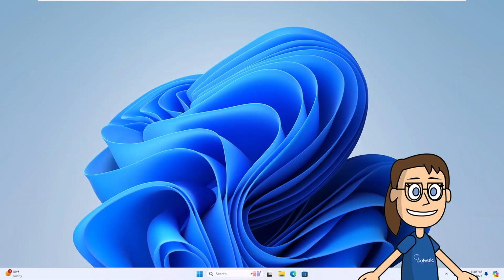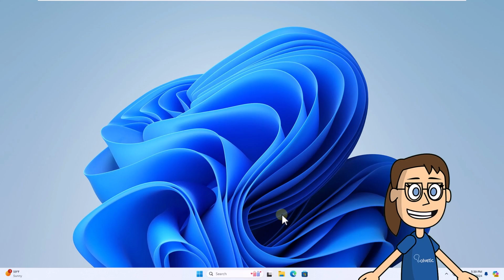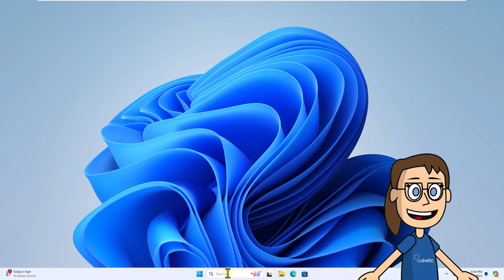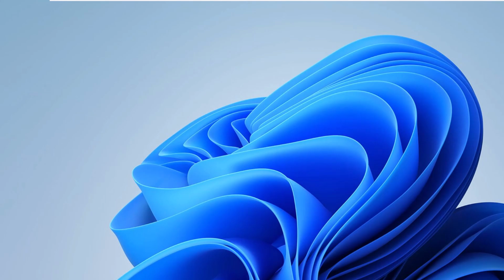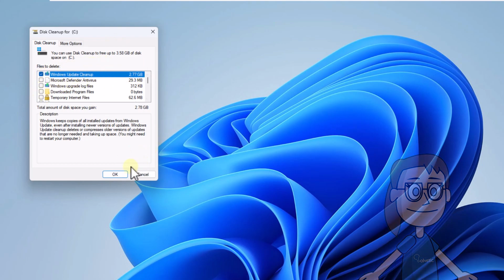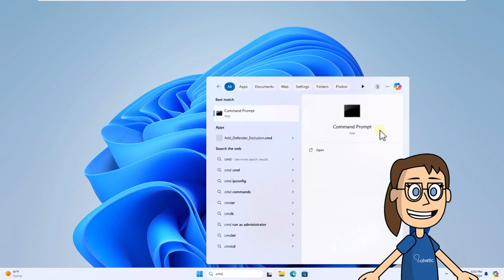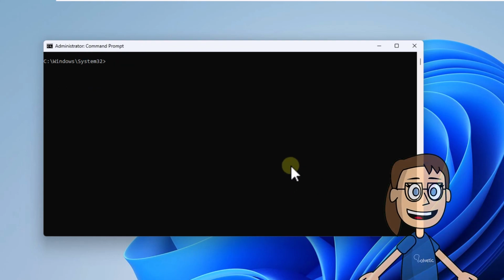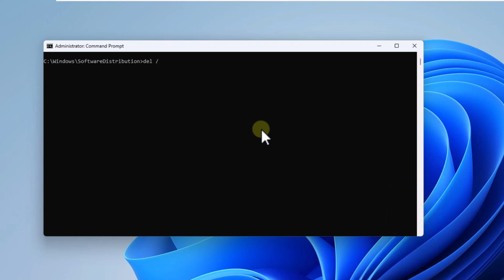How to Clear Update Cache in Windows 11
Hello everyone, and welcome back to Solvetic! In this tutorial, we're going to address an important process for those who want to resolve issues related to updates in Windows 11: how to clear the update cache.

The Windows update cache can accumulate over time and cause issues such as failed updates, slow downloads, or installation errors. Clearing this cache can help resolve these issues and ensure that updates are downloaded and installed correctly on your system.

In this tutorial, we'll show you how to clear the update cache in Windows 11 safely and effectively. You'll learn step by step how to perform this process, ensuring that you keep your system up to date and running smoothly.

Join us as we guide you through this process, providing you with the knowledge and tools necessary to keep your Windows 11 system in optimal condition.

Your feedback is important to us. And if you find this content helpful, don't forget to give it a thumbs-up and share it with others who may need this information!

🔹COMMANDS🔹
cd %windir%\SoftwareDistribution
del /f /s /q *.*

 》 CHAPTERS 《

00:00 Introduction
00:34 How to clear update cache in Windows 11 from File explorer
01:16 How to clear update cache in Windows 11 from Disk cleanup
02:30 How to clear update cache in Windows 11 from Terminal